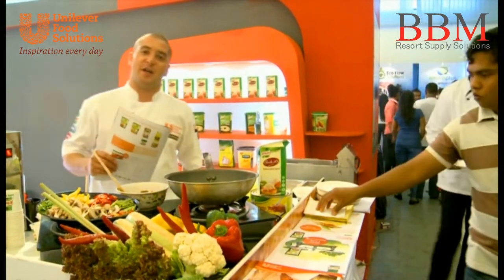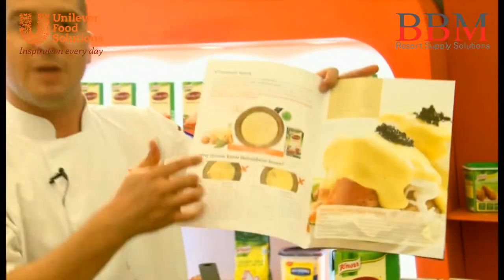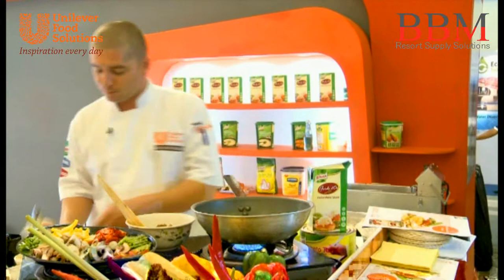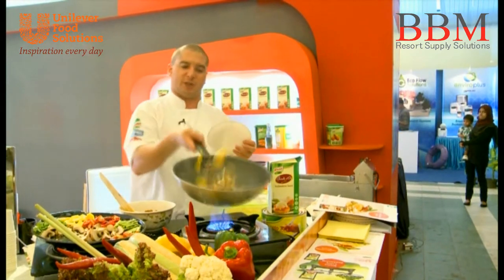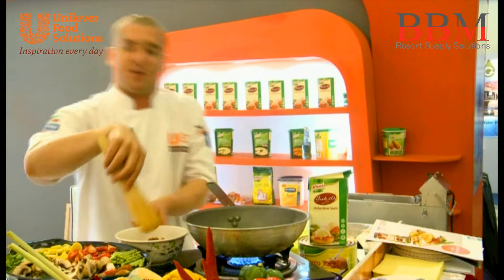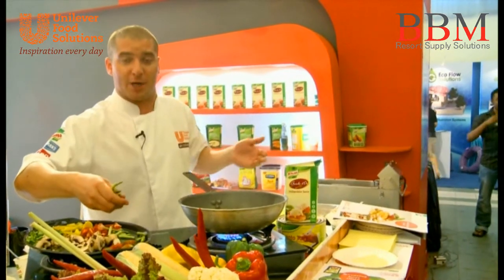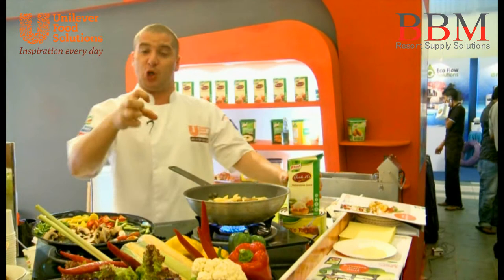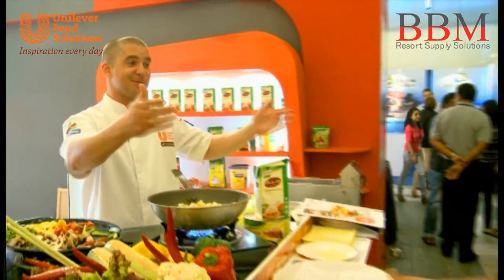Knorr Hollandaise Demo at Hotel Asia Exhibition 2013 Maldives